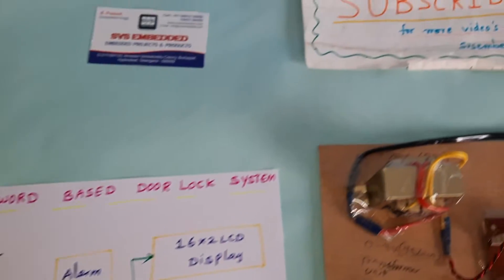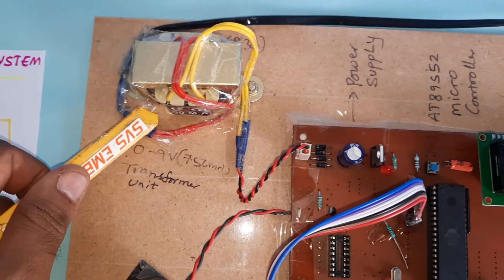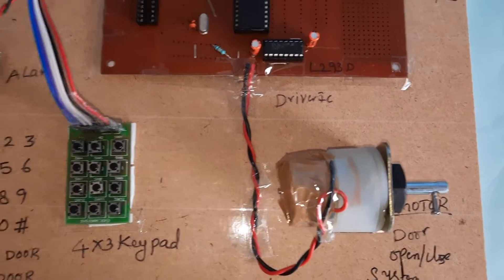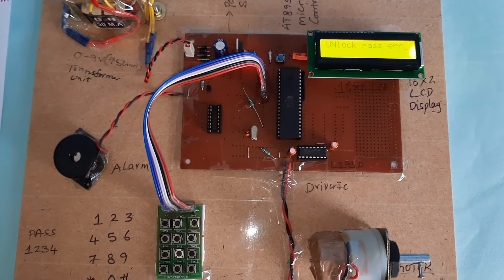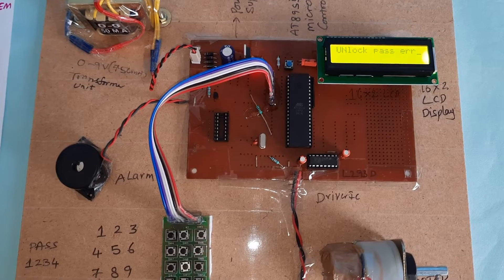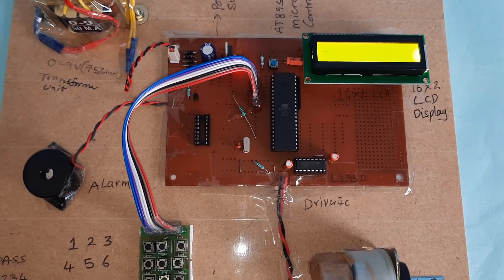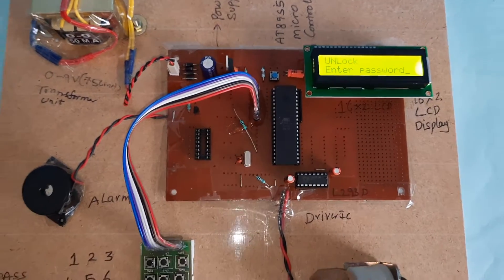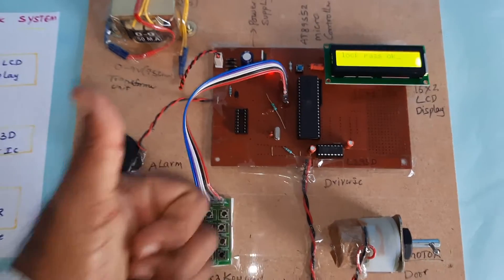Password Based Door Lock🔒🚪System Using 8051 Microcontroller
1. Project Abstract / Synopsis
2. Project Related Datasheets of Each Component
3. Project Sample Report / Documentation
4. Project Kit Circuit / Schematic Diagram
5. Project Kit Working Software Code
6. Project Related Software Compilers
7. Project Related Sample PPT’s
8. Project Kit Photos
9. Project Kit Working Video links

1. Password Based Door Lock Security System Using Arduino,

2. Password Based Door Locking System Using Arduino || Proteus Simulation,

3. Smart door lock 🔒🚪 Arduino door locking system  arduino  automation  smart_lock,

4. Password Based Circuit Breaker using 8051 Microcontroller,

5. how to upload program in 8051 microcontroller,

6. Embedded c program for Password protection using 8051 microcontroller with Keil proteus simulation,

7. How to Make a Secure Arduino-Based Door Lock with Keypad and LCD Display,

8. Electronic Code Lock Project using 8051 Microcontroller,

9. How to make Arduino Password Door Locking Project Using Solenoid Lock | Arduino Security Project,

10. Password-Based Door Lock System Using Arduino and Keypad,
11. Embedded Password Based Door Lock System,

12. Proteus Simulation: Door Lock system using 8051,

13. Fire alert system using 8051 Micro controller with Keil and Proteus simulation,

14. Best Project 2022 | Password Lock for Door | Harish Projects,

15. electronics lock using pic microcontroller,

16. Password Based Door Lock Security System Using Arduino and Keypad,

17. Password Based Door Lock System using 8051 Microcontroller,

18. circuit breaker based on password,

19. Android Password Based Remote Door Opener System Project,

20. IoT Based Smart Door Lock System,

21. Automatic door locking system by using Keil and proteus simulation,

22. Password based door locking system,

23. Embedded C programming - Password Operated Device Control Project,

24. Configurable Password Based Secure Door Opener,

25. Password Based Circuit Breaker using 8051 Microcontroller,

26. RFID Based Attendance System using 8051 Microcontroller,

27. OTP Based Door Lock Using Arduino And SIM800L,

28. One touch alarm Women safety system using 8051 Based Microcontroller,

29. password based door locking system using pic microcontroller,

30. Ultrasonic radar System Project using 8051 Based Microcontroller,

31. door lock system code+simulation using 8051,

32. Electronic Code Lock using 8051,

33. simulation of smart door lock system using arduino in proteus,